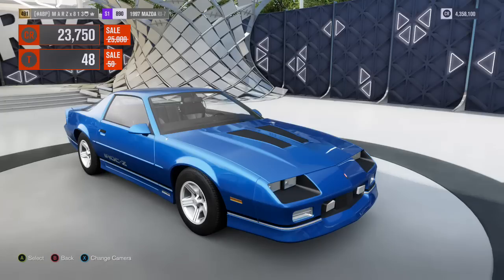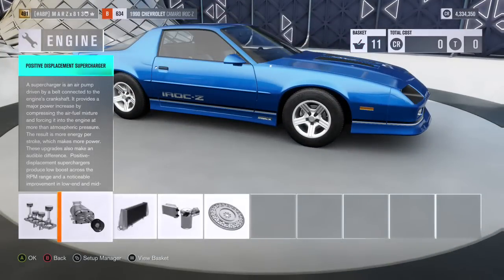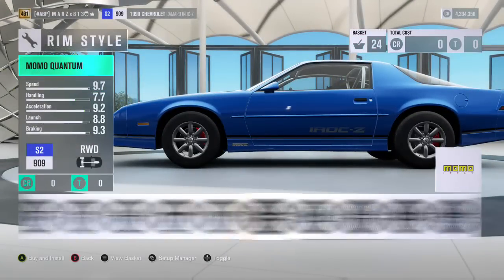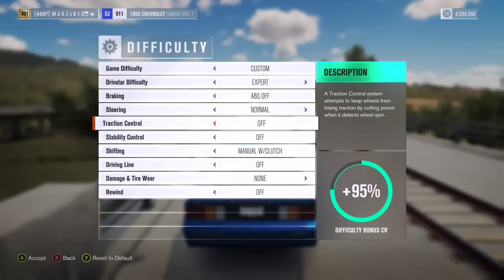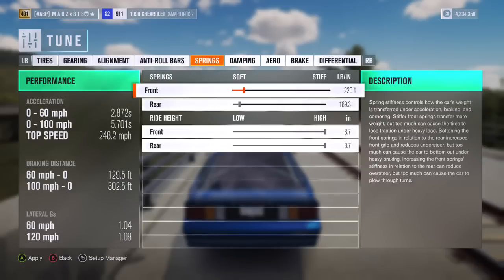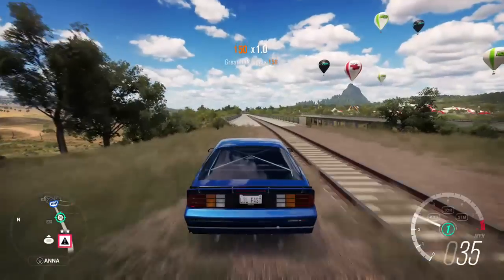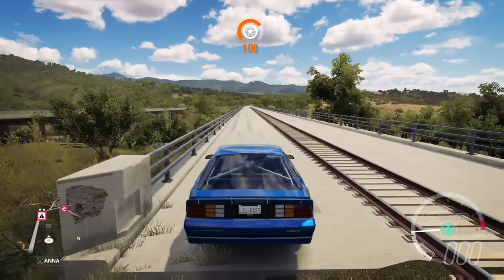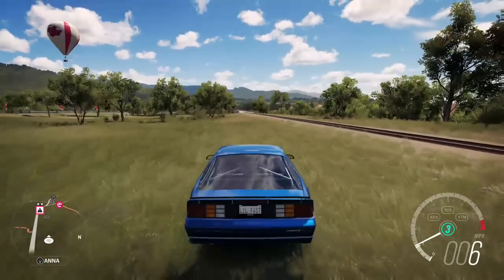INSANELY FAST 1990 CHEVROLET CAMARO IROC-Z TUNE (MUST WATCH)